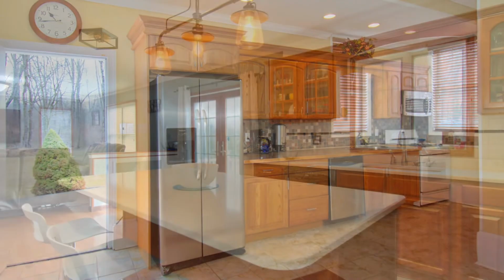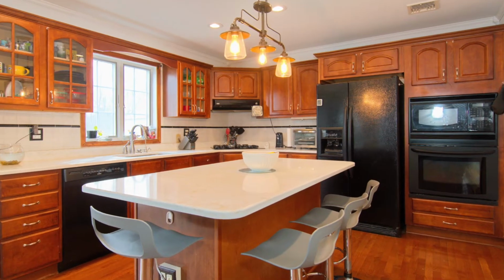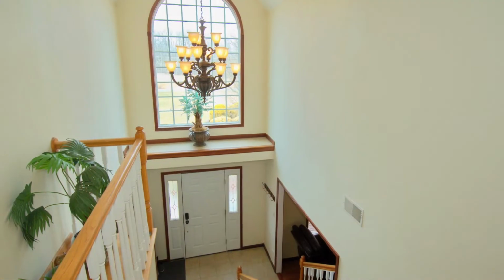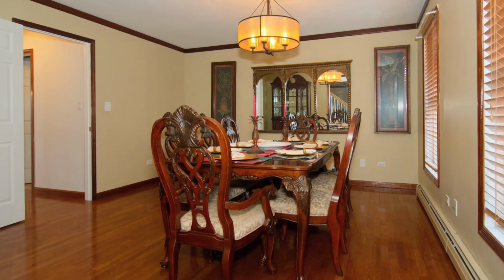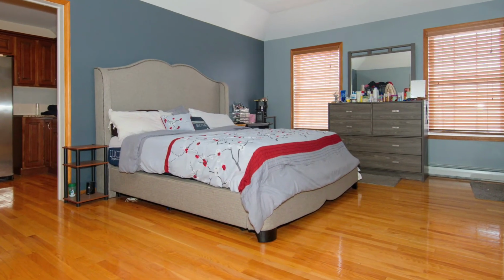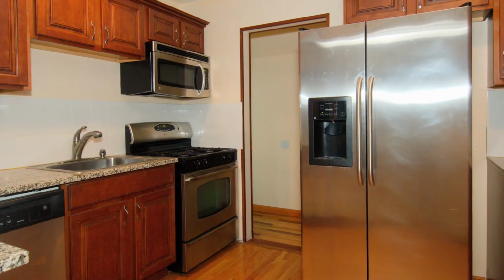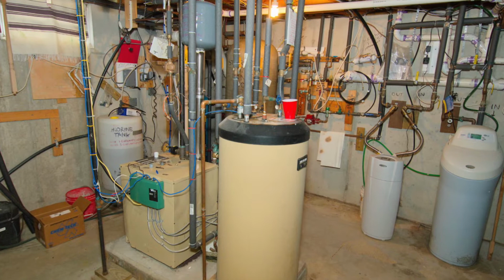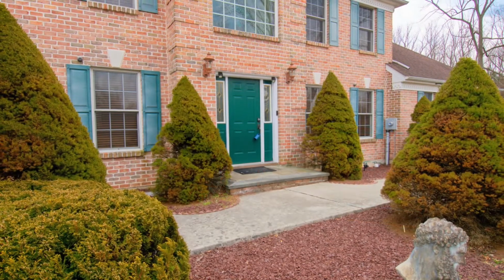1987 S Delaware Drive, Upper Mt Bethel Twp PA, 18343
BEAUTIFUL UPPER MT. BETHEL CENTER HALL COLONIAL- situated on 2 acres of prime property, professionally landscaped and only minutes to Rt. 80! This spectacular home includes extended family quarters with private entrance. Elegance awaits with many fine features including a spacious kitchen with center island, cherry cabinets, solid surface counters, tiled backsplash and recessed lighting. Hardwood floors throughout, accentuated by crown moldings and unique MASTER SUITE with spa bath and MASTER KITCHEN! Entertain family and friends in the formal dining room and relax in the living room. The second floor offers four spacious bedrooms and the extended family quarters offers two bedrooms, full bath, kitchen and laundry. Enjoy the patio and large backyard grove with plenty of room to roam. Generac generator and economical natural gas heat. Great commuter location to NJ, NY, the Poconos and the Lehigh Valley. Make your appointment today!